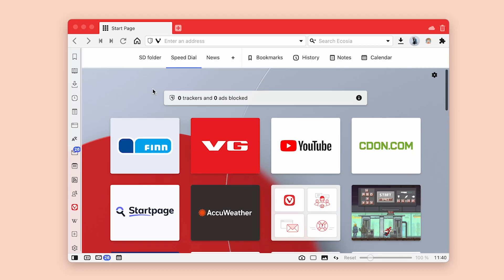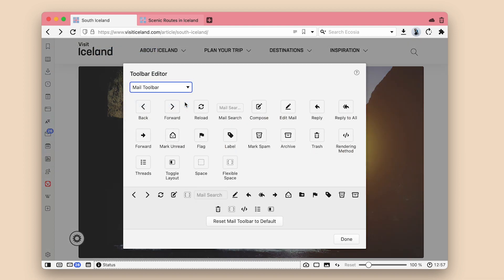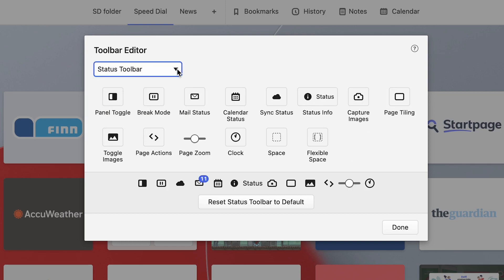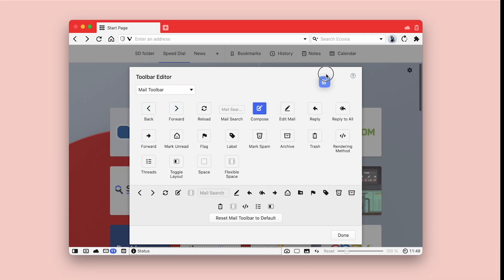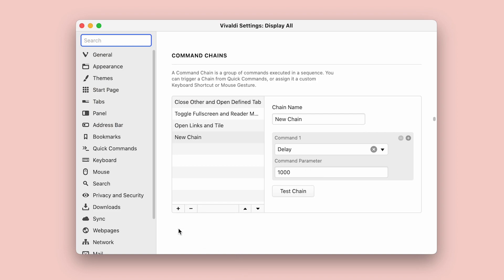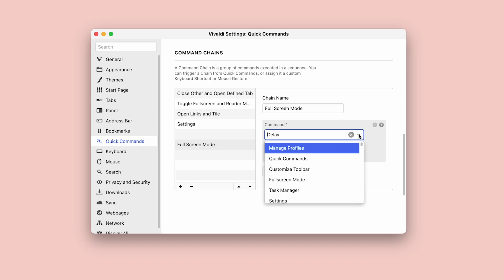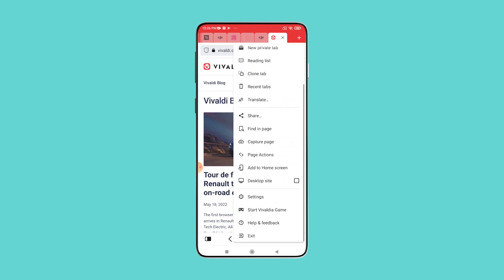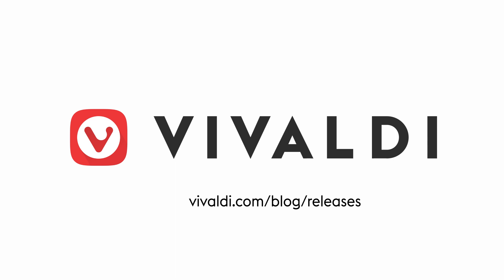What's New: Vivaldi 5.3 | June 2022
The new version of Vivaldi gives you full control over your toolbar layouts with Editable Toolbars, a new option to easily reset default browser settings and syncable search engines across devices.

0:00 Intro
0:08 Editable Toolbars
1:50 Command Chains in the Toolbar Editor
2:06 How to add Command Chains in the Toolbar Editor
2:35 Syncable search engines